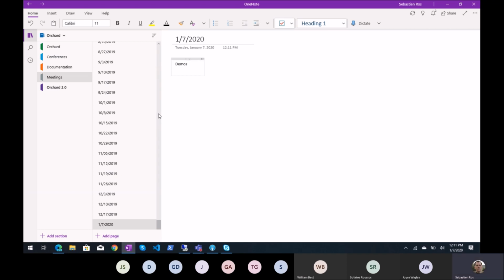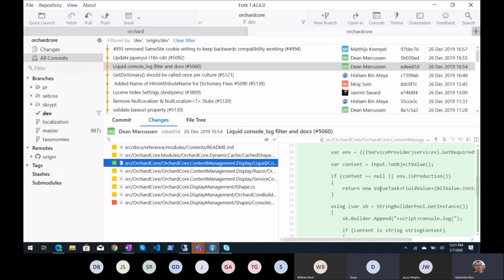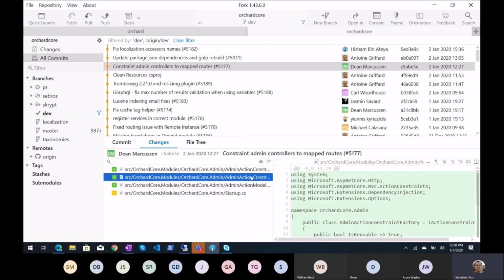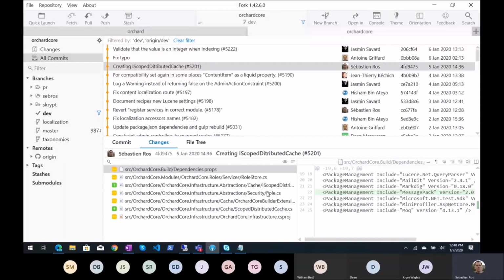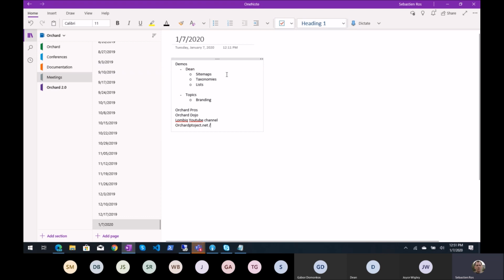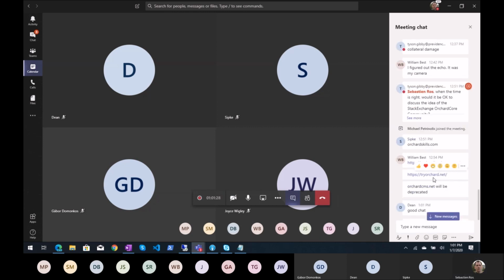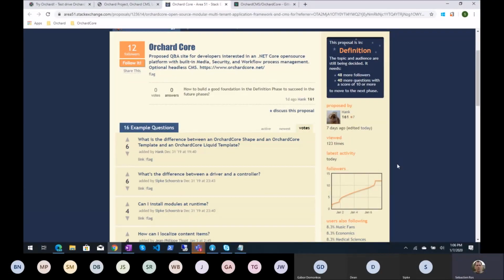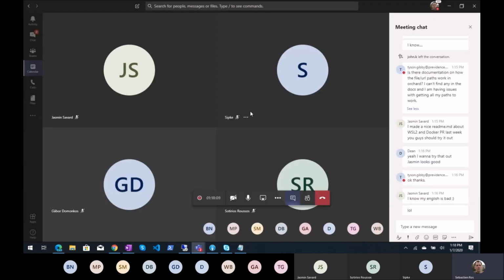Orchard Podcast: 7th of January, 2020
Meeting notes:
-- 00:00 - Agenda
- Status on Orchard Core
-- 2:08 - RTL support for Flow (#5069)
-- 2:10 - Allow to publish an existing content item that is a draft (#5068)
-- 2:26 - Move the attribute to OrchardCore.Media.Core for other module use (#5051)
-- 2:43 - Fix email test form (#5075)
-- 2:46 - Register User class as an accessible Liquid member (#5027)
-- 2:53 - GetShapeTable atomicity (#5035)
-- 3:06 - Allow dev mode in any environment (#5077)
-- 3:09 - Fix locking on FileContentDefinitionStore by making it a singleton (#5078)
-- 3:17 - Docs - fix broken link to code generation templates (#5100)
-- 3:44 - Handle error while rendering resources (#5111)
-- 4:03 - Docs - clarifications (#5105)
-- 4:04 - Docs - clarify getting started & update for .NET core 3 (#5104)
-- 4:10 - Clean EmailTask for better perf (#5103)
-- 4:18 - Update serilog (#5101)
-- 4:44 - Fix: Cloning removes LocalizationSet (#5117)
-- 4:58 - Fixes FileContentDefinitionStore scoped cache (#5107)
-- 5:06 - Set Culture.Dir to LTR when CultureInfo is LTR (#5122)
-- 5:16 - UpdateAsync() not awaited in updateContentItem scripting method (#5127)
-- 5:38 - Added IsSectionDefined method (#5133)
-- 6:17 - Validate Site Settings BaseUrl property (#5130)
-- 6:23 - Remove NullLocalizer & NullLocalizerT Stubs (#5120)
-- 6:28 - Lucene Index Settings (Analyzers) (#3809)
-- 8:15 - Added Name of HtmlAttributeName for Dictionary (#5138)
-- 8:58 - Liquid console_log filter and docs (#5060)
-- 10:37 - Update jqueryui-i18n cdn (#5092)
-- 11:52 - SameSite cookie breaking changes (#4994)
-- 12:31 - Upgrade to ASP.NET 3.1.0 (#4945)
-- 12:50 - Resource Manifest versions (#5037)
-- 12:53 - Localizer should work with inner classes as well (#5050)
-- 12:59 - No more need to overload PageLoaderMatcherPolicy (#5140)
-- 13:06 - Fixed resource manifest typo (#5148)
-- 13:20 - Use GetLanguageDirection() everwhere (#5152)
-- 13:40 - Update Content__Project shape example (#5156)
-- 13:53 - Add closing tags to taxonomy field editor (#5155)
-- 14:07 - Template azure blob and data protection blob configuration with liquid (#5142)
-- 15:54 - Fix typo in documentation (#5158)
-- 15:58 - Note that later configurations replace earlier ones (#5160)
-- 16:13 - Scoped Liquid TemplateContext (#4933)
-- 17:28 - Update AdminController.cs (#5163)
-- 17:44 - Missing translations in OpenId module (#5166)
-- 17:49 - Fixed routing issue with setting up a Remote Instance (#5170)
-- 17:57 - Register services in correct module (#5178)
-- 18:05 - Fix cache tag helper (#5174)
-- 18:17 - Lucene indexing small fixes (#5183)
-- 18:22 - Graphql - fix max number of results validation when using variables (#5188)
-- 18:27 - Trumbowyg 2.21.0 and resizimg plugin (#5189)
-- 18:33 - Constraint admin controllers to mapped routes (#5177)
-- 20:44 - Update package.json dependencies and gulp rebuild (#5031)
-- 20:49 - Fix localization accessors names (#5182)
-- 21:09 - Register services in correct module (#5178)
-- 21:13 - Document recipes new Lucene settings (#5198)
-- 22:26 - Fix content localization route (#5197)
-- 22:30 - Log a Warning instead of returning false on the AdminActionConstraint (#5200)
-- 22:41 - Compatibility: Re-use in some places "ContentItem" liquid property (#5190)
-- 28:21 - Creating IScopedDitributedCache (#5201)
-- 36:03 - Validate that the value is an integer when indexing (#5222)
-- 36:10 - Trim leading slash on AdminUrlPrefix (#5193)
-- 36:12 - Fix remaining routes to AdminUrlPrefix (#5203)
-- 36:46 - Lucene: Make the operation under permission more meaningful and consistent (#5210)
- Topics
-- 37:37 - Branding
-- 51:54 - Orchard Core on Stack Exchange